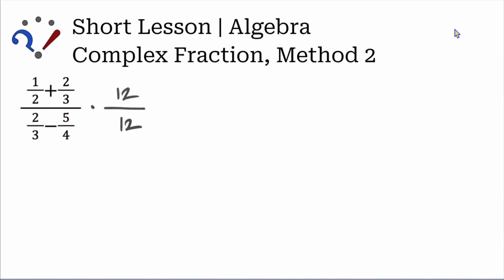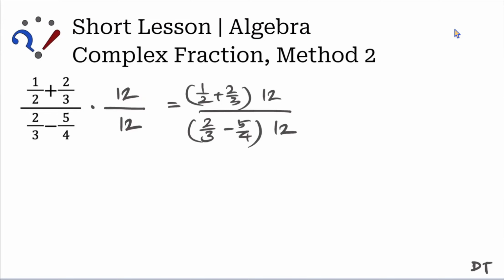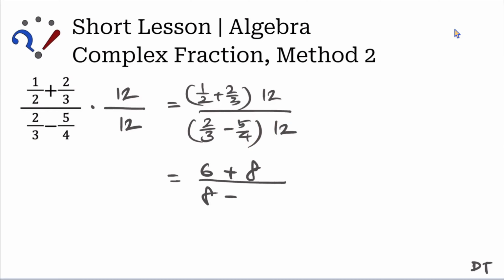Short Lesson | Complex Fraction 2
Short Lesson on Complex Fraction
Method 2: simplify complex fraction using F.O.O (form of one)

Common School Math Questions Answered